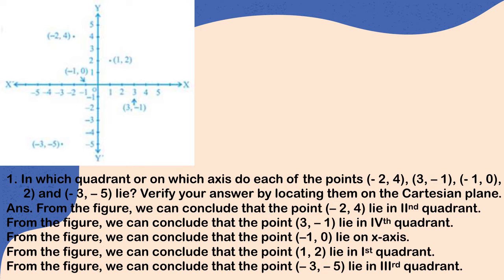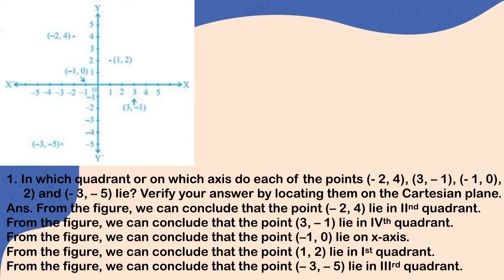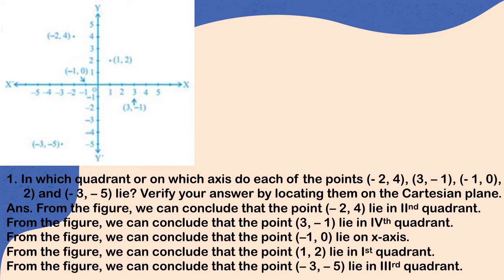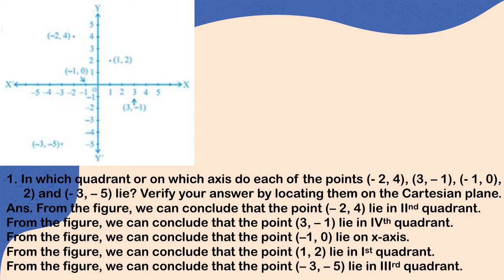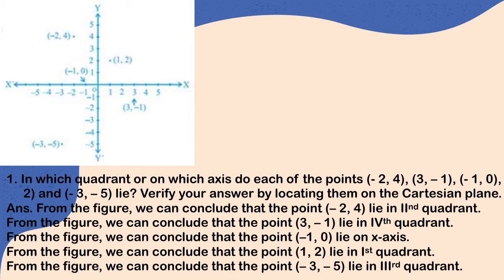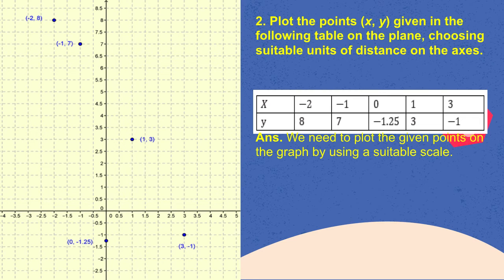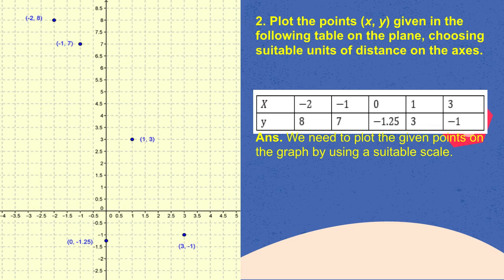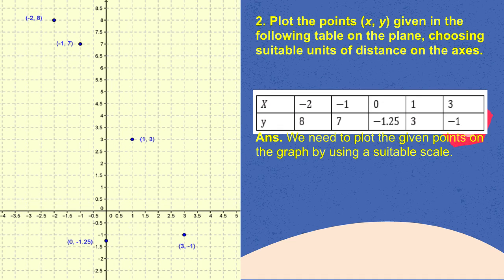CHAPTER 3 EXERCISE 3.3 COORDINATE GEOMETRY CLASS 9 CBSE PART 4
THIS VIDEO CONSISTS OF BASIC DESCRIPTION OF CHAPTER 3,  SOLUTION OF EXERCISE 3.3, THE COORDINATE GEOMETRY, OF CLASS 9 CBSE.
COORDINATE GEOMETRY, CARTESIAN PLANE, CARTESIAN CORDINATE, X-AXIS, Y-AXIS, ABSCISSA, ORDINATE, (X,Y), QUADRANTS, PLOTTING A POINT, FINDING ABSCISSA AND ORDINATE.
The other videos of this chapter are